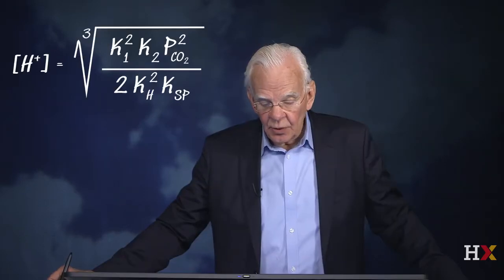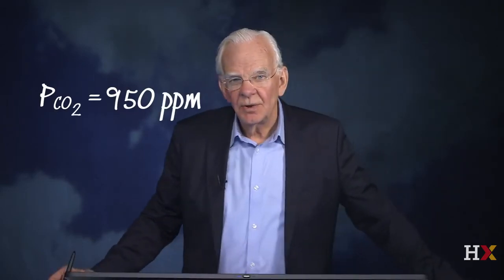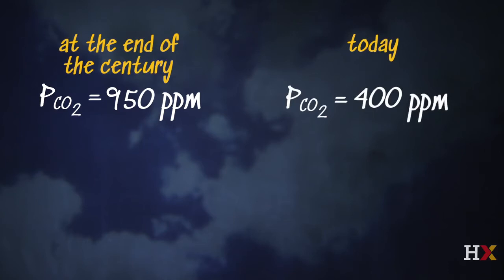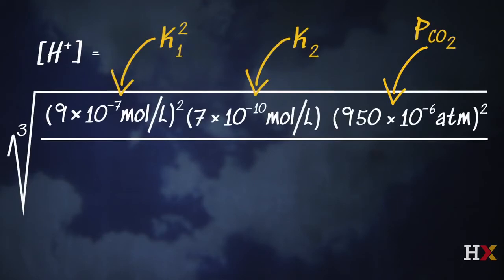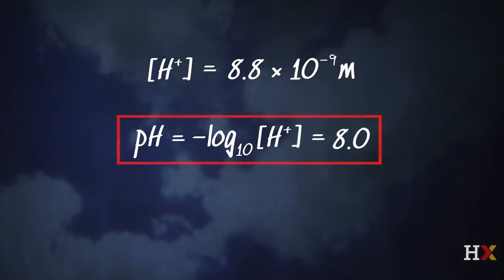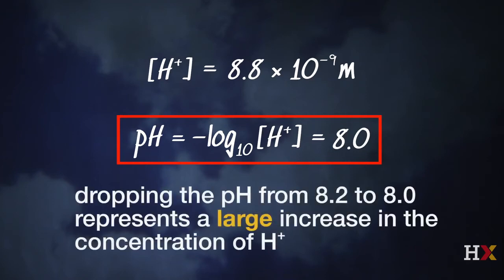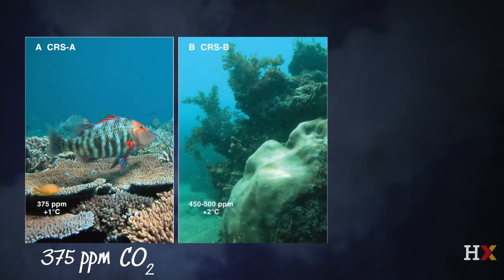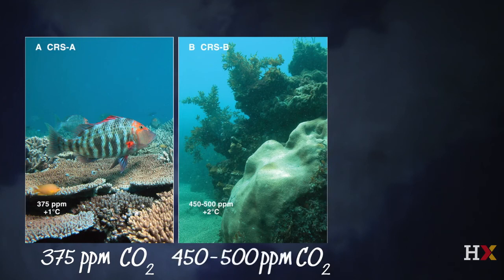HX136 Ocean acidification